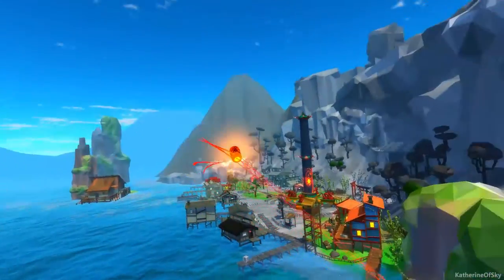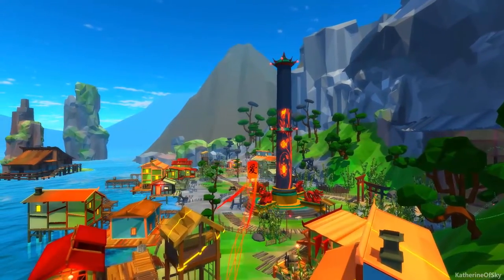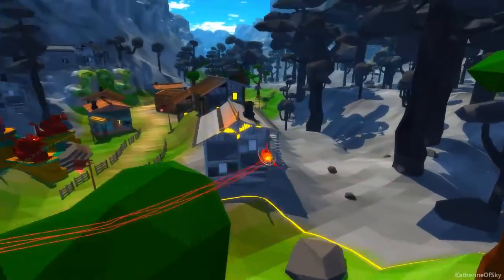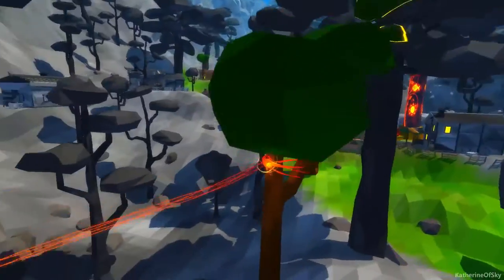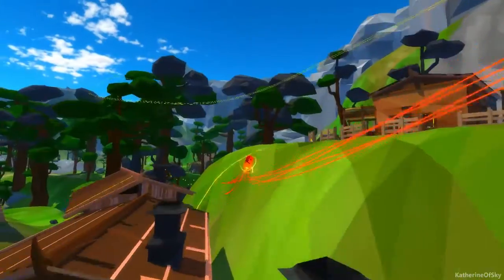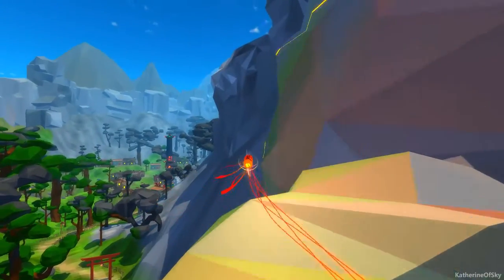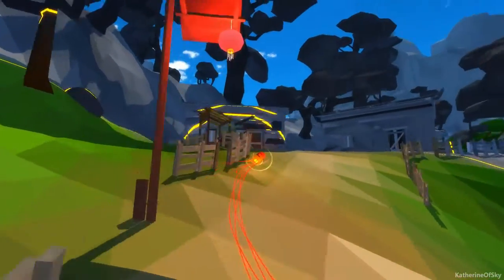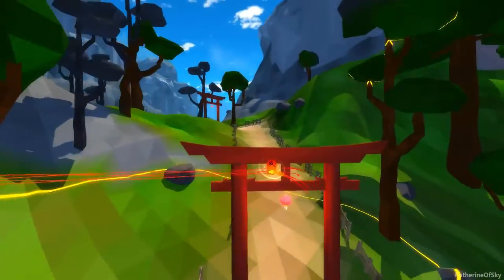Lantern Ep 1: Summer - First Look - Let's Play, Gameplay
Fly with me on a super-chill relaxing adventure to restore color to the lands!  Let's glide!

About Lantern:
Lantern is developed by Storm in a Teacup and published by 1C Company.

“Once upon a time, there was a very sad princess. She felt so unloved and unhappy, that everything around her became grey and lifeless and the entire land was deprived of its color and joy. Our fable begins when a single, lonely lantern was lit in a faraway village…”

Be the wind and guide a beautiful sky lantern that spreads the powerful message of everlasting love, by bringing life and color back to the world around you. Enjoy four beautiful Asian-inspired worlds, each with a different theme, nature and architecture. Spread vibrant, happy colors through grey and lifeless lands by flying over them as a red, light-emitting lantern.

The influence of the lantern’s light not only changes the color of the world, but also produces various additional effects, such as turning other lamps on, bringing animals to life, and making windmills start spinning. You’ll ultimately succeed once the kingdom is full of color and happiness has returned to the land.

- Bring the powerful message of everlasting love to four Asian-inspired worlds
- Create wonderful lantern festivals by spreading warmth and joy
- Restful music and peaceful sounds will accompany you on your journey towards happiness
- Immerse yourself in a relaxing experience, like a virtual coloring book with an aesthetic atmosphere
- Virtual reality support (Oculus Rift and HTC Vive)